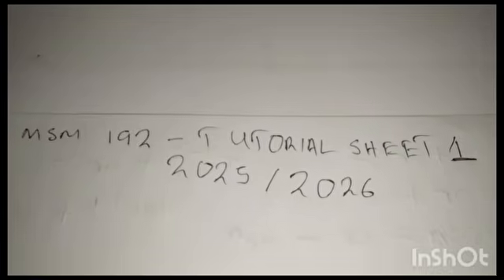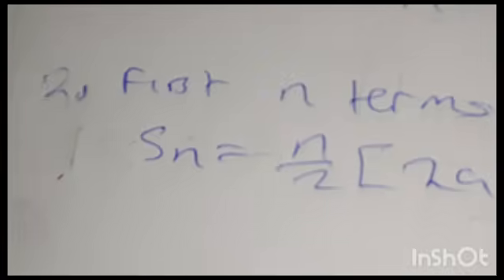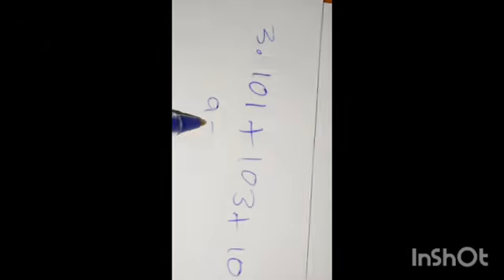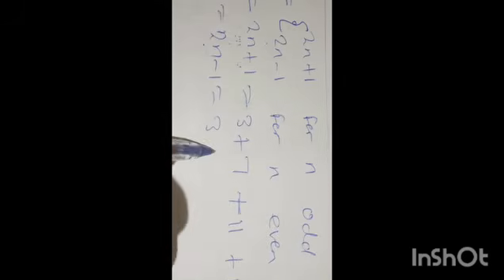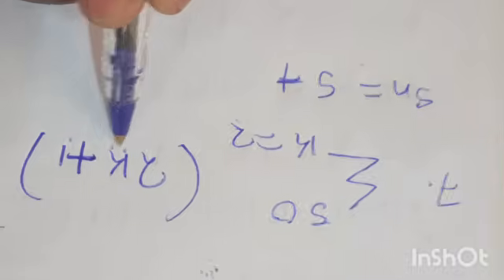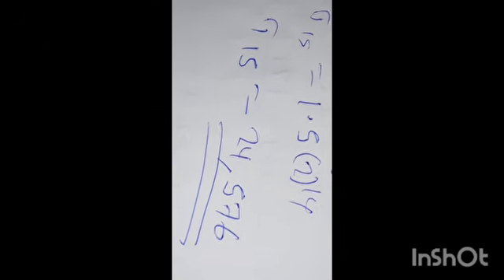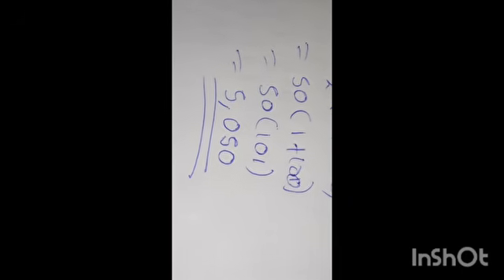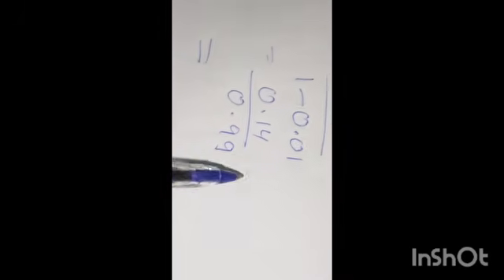MSM 192 2025/26 TUTORIAL SHEET 1 QUESTION 1-13 SOLUTIONS